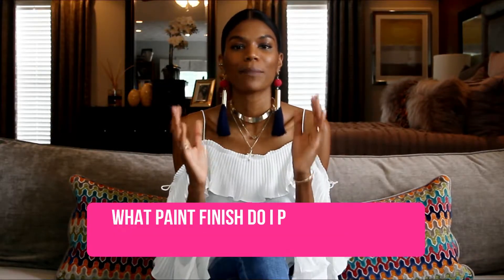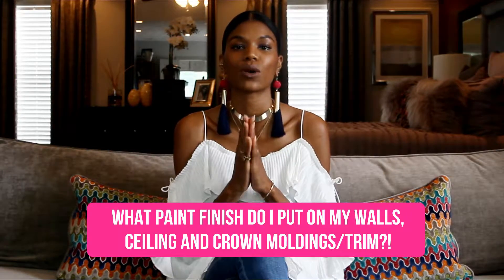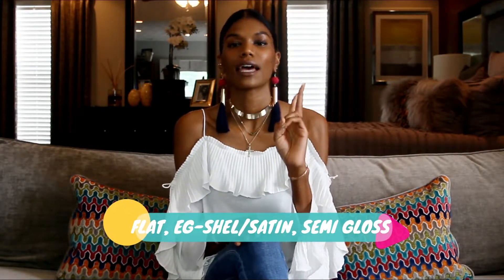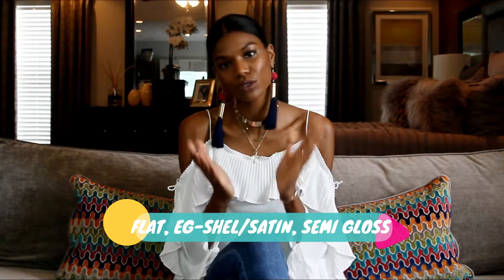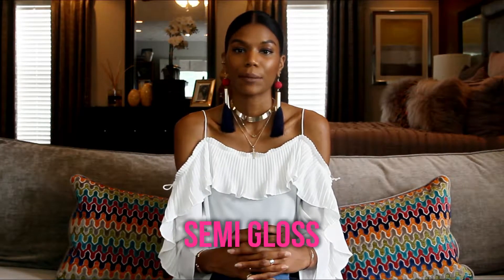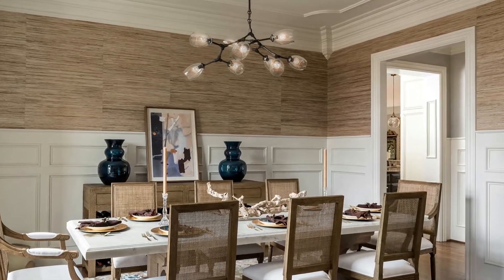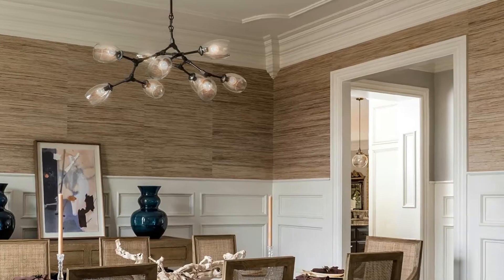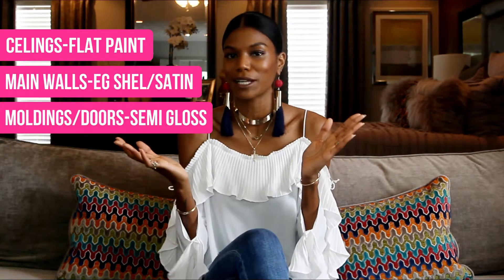Interior Design | WHAT PAINT TO USE FOR MY HOME?!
BASED IN ATLANTA, GA

EVER WONDER "WHICH PAINT FINISH DO I USE FOR MY WALLS, CEILING, AND TRIMS?" IN THIS BRIEF VIDEO I TELL YOU EXACTLY WHAT YOU NEED TO KNOW ABOUT THE MOST COMMONLY USED PAINT FINISHES AND WHICH IS BEST TO USE FOR YOUR HOME!